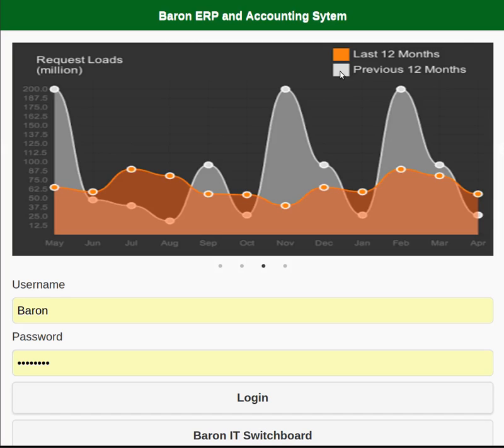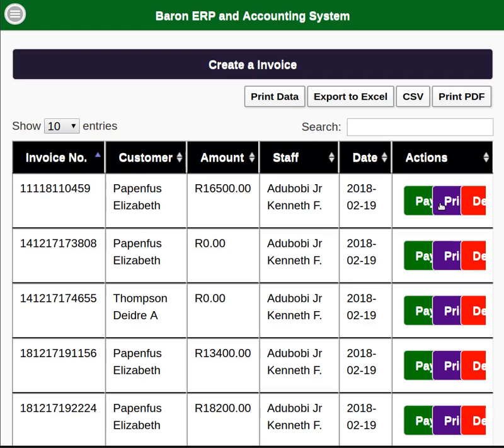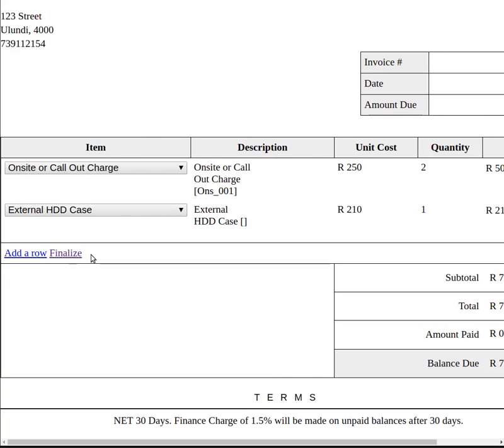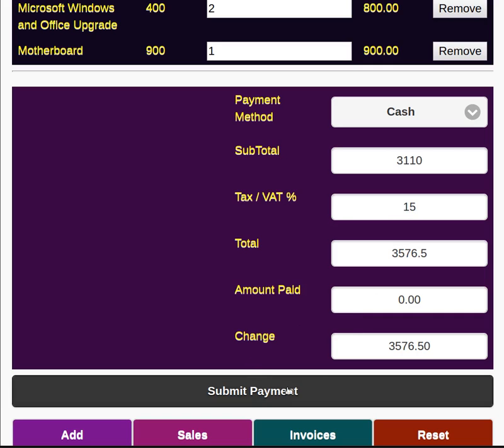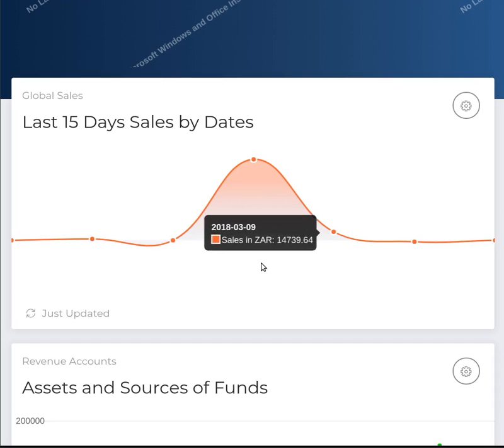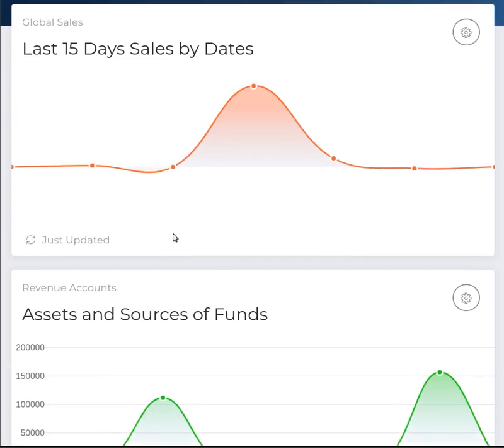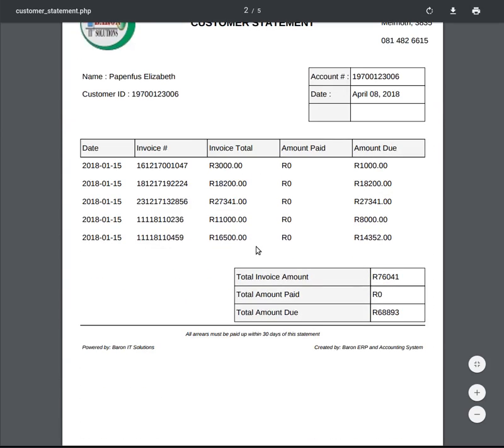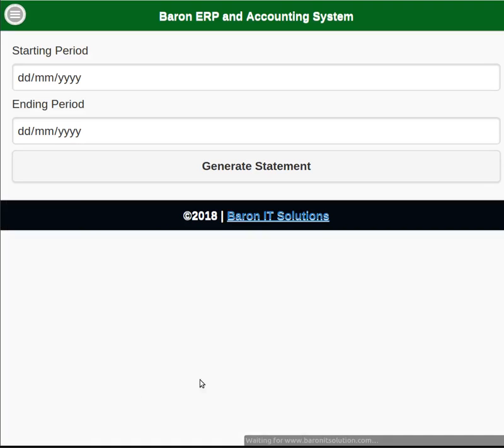General Overview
Baron IT College